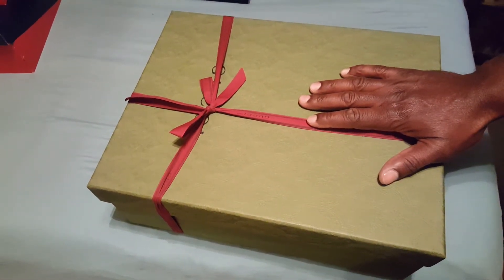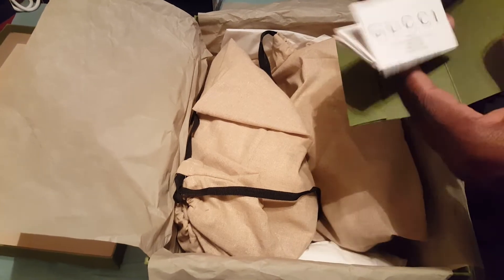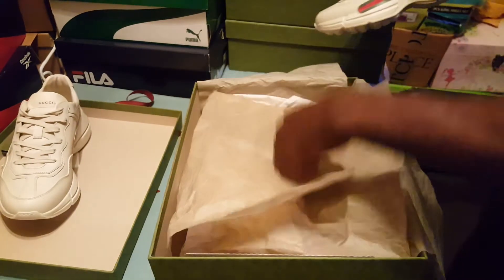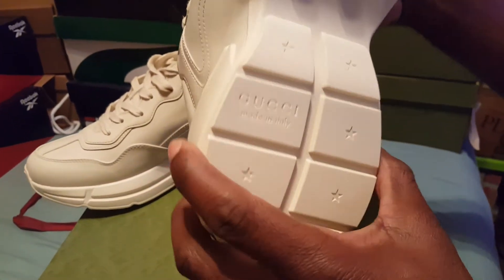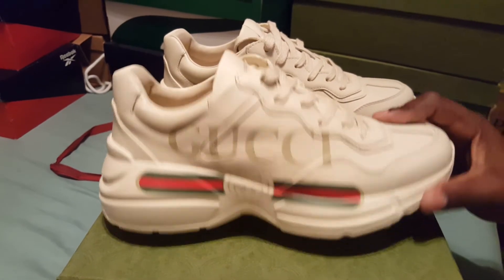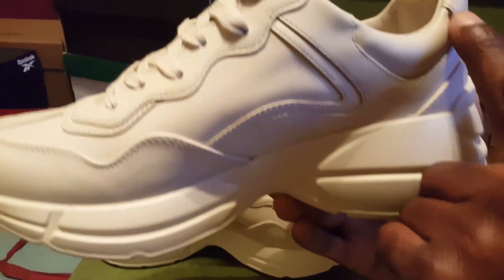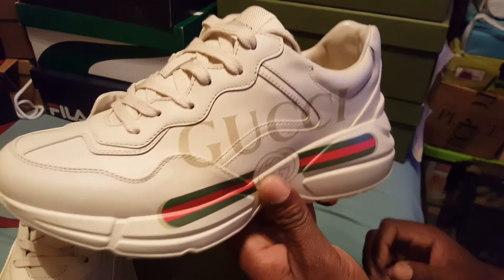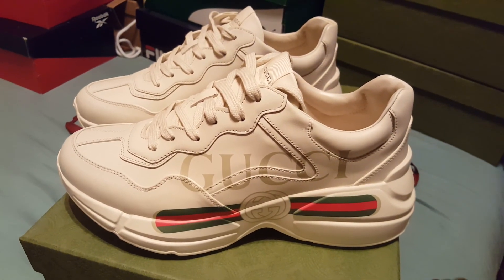Men Gucci Rhyton Sneakers unboxing